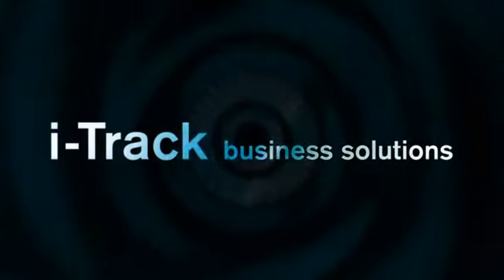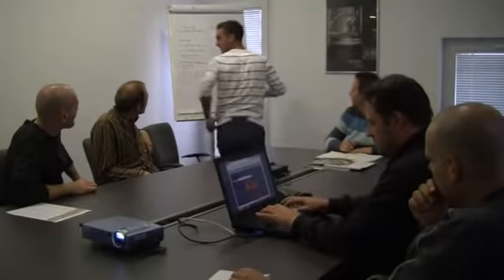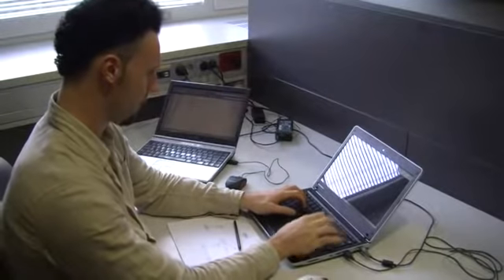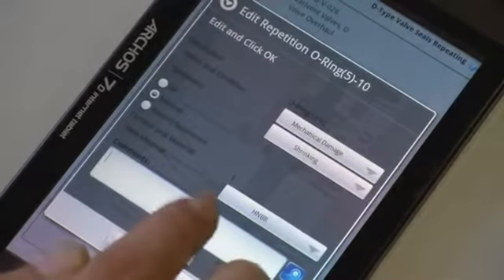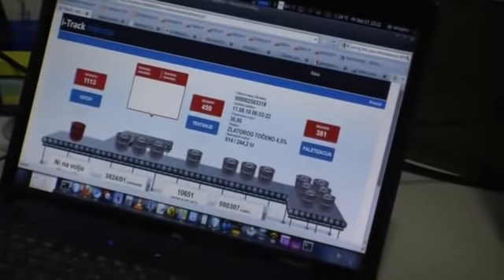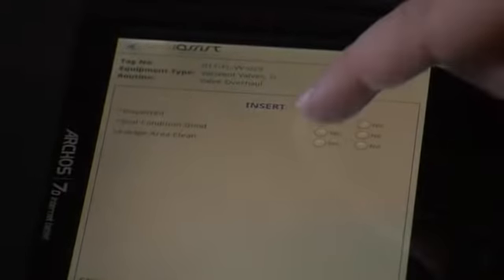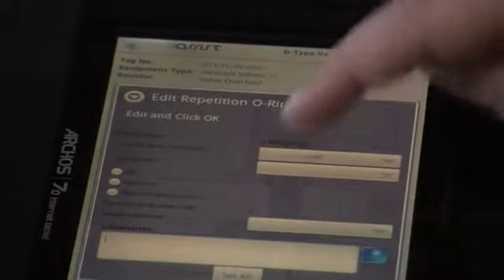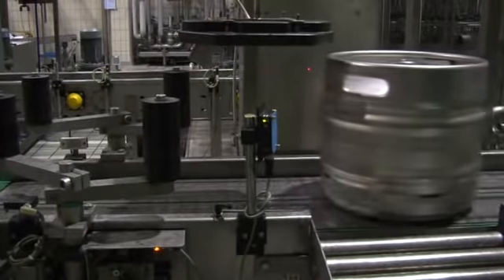i-Track business solutions presentation on Brau Beviale fair 2011 in Nuremberg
i-Track is intended for end users and service providers in dynamic and highly competitive environments where quick delivery of functional IT solutions to the market requirements is important. The most prevalent industries where i-Track is optimal solution are:

- Beverage and liquid food industry
- Industrial Manufacturing
- Distributions, Sales and Sales Promotions
- After Sales and Service Networks
- Post Office Logistics
- Infrastructure Maintenance (roads, railways, electrical distribution)
- Financial Sector
- Health care and public sector
- Urban Life
- Environmental protection
- Police, Security corporations and Military

i-Track introduces an innovative hybrid approach in IT world combining the M2M communication and mobile computing providing one of the fastest and most reliable foundations for corporate management decisions.

i-Track modules include transparent and comprehensive set of business functionalities. Different combinations of modules allow one to build optimal set of functionalities in order to support even most complex business processes.

Mobile computing, i-Track MSP (Mobile Service Platform)

- Performing tasks on the basis of defined business process definitions - workflows
- Unlimited user defined business workflows definitions / no programming -- drag and drop designing
- Interactive documentation repository and knowledge base
- Off line work support with auto / on-demand synchronisation

Work scheduling and Tracking, i-Track BA (Business Applications)

- Service Desk and Task Management (Ticketing)
- Task scheduling Work Order issuing
- Logistics and Stock Management
- CRM

Process Workflow Definitions, i-Track PWD

- Forms Editor such as Microsoft InfoPath

Asset and Production process Tracking, i-Track APT

- HMI visualization and process monitoring
- M2M communication package OPC/PLC and SNMP, GPS
- Analytics and Diagnostics
- Mobile service tracking, analytics, visualization of events and locations in the GIS -bases (maps, plans)
- Asset tracking, deploying BarCode, RFID or GPS technology

Business Intelligence, i-Track BI